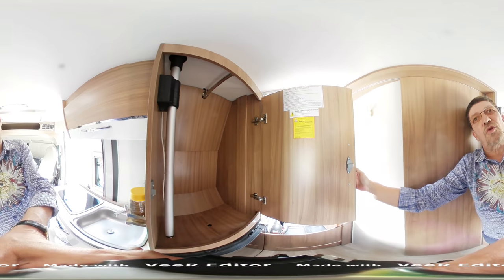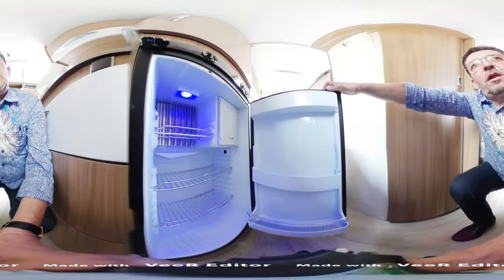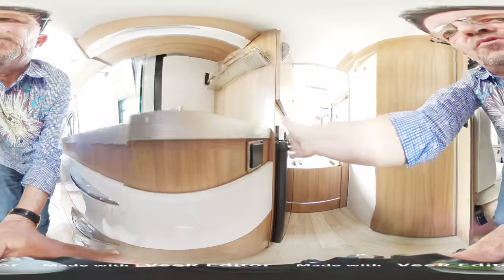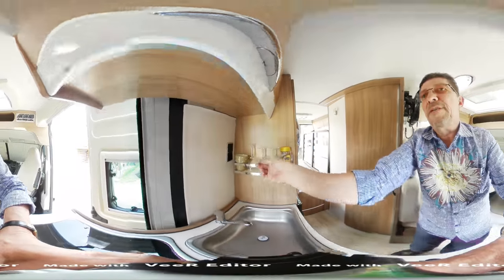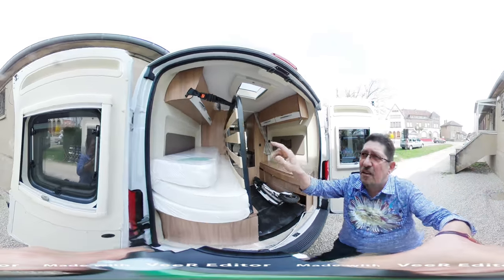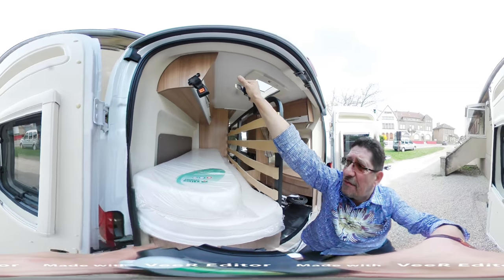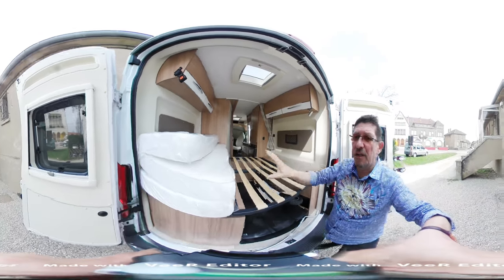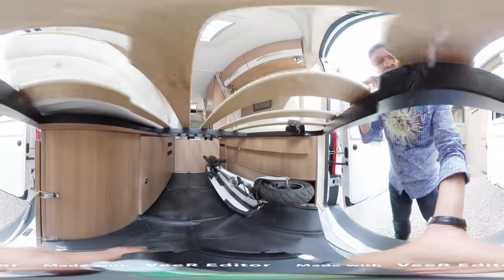côté fourgon, découvrez Pilote V600 à 360 degrés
Découverte à 360degrés du modèle PiloteV600, fourgon de 5.99M passe-partout.
Ce petit véhicule de 5.99M vous mènera au bout de la terre, son faible encombrement vous permet de vous engager dans les villes sans aucun soucis. cliquez sur l'image et visitez chaque détails en la déplacant.